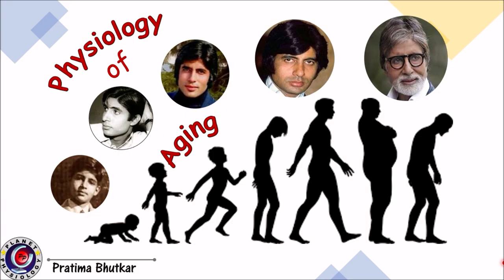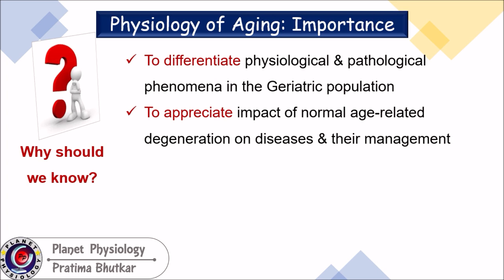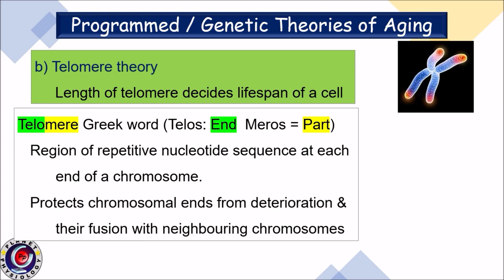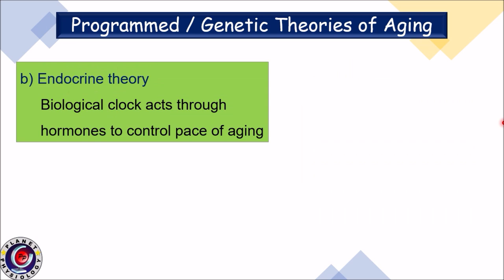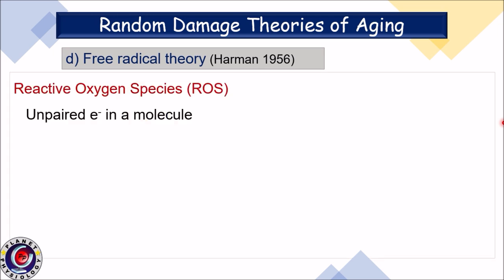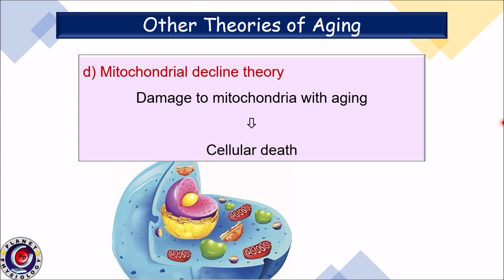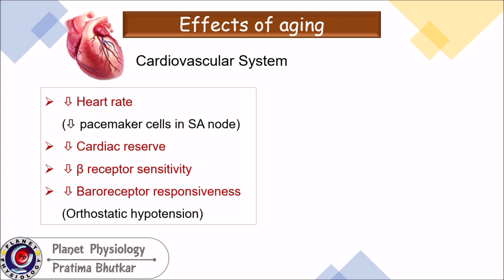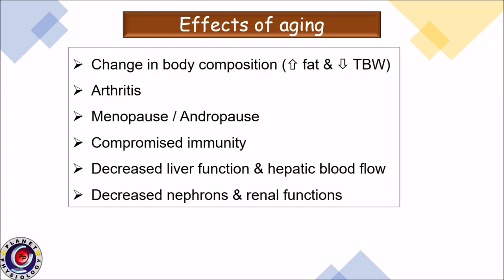Physiology of aging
This video describes physiology behind aging which includes importance of this knowledge (starts at 2.00 minutes), various theories of aging (from 3.20 minutes), Manifestations of aging (from 13.10 minutes), how to reduce pace of aging (from 17.15 minutes) and progeria i.e. accelerated aging syndrome (from 18.20 minutes).
It will be very useful to all undergraduate as well as postgraduate students of healthcare programs.
This lecture is prepared by using online references from Wikipedia, Physiopedia and Ganong's review of medical physiology. Pictures used in this video are also taken from these sources.